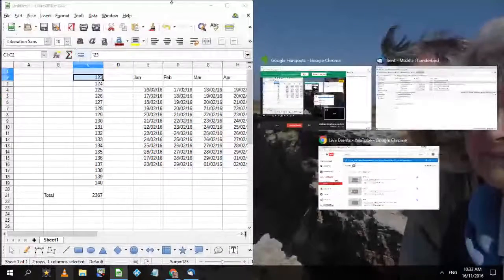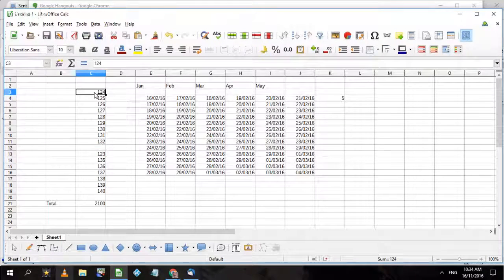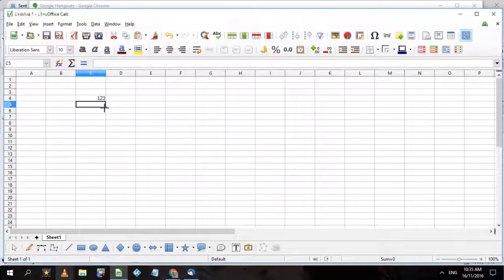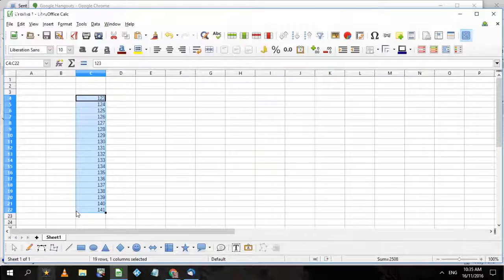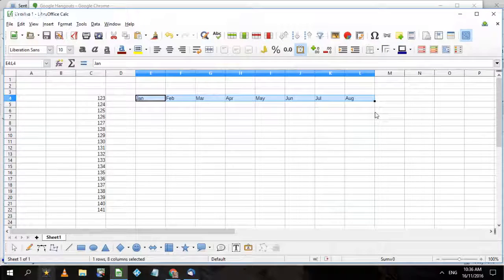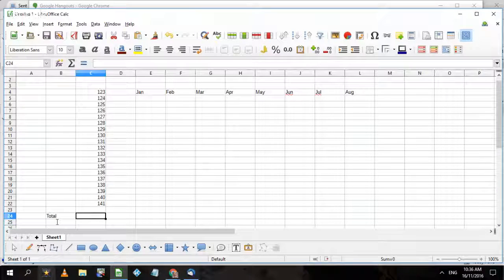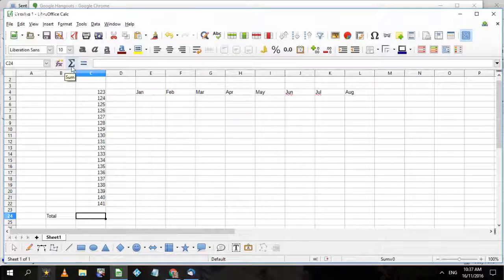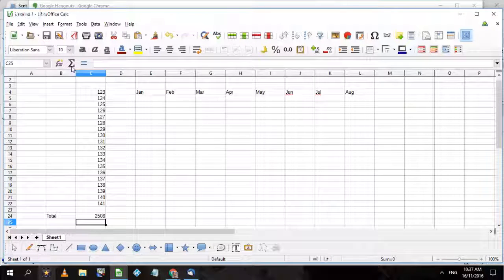Beginners Spreadsheets session 2